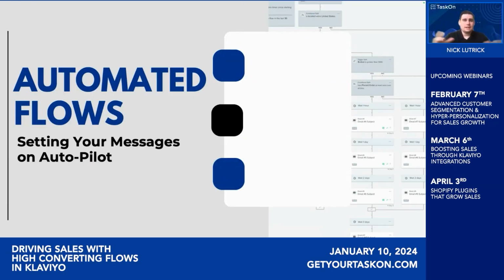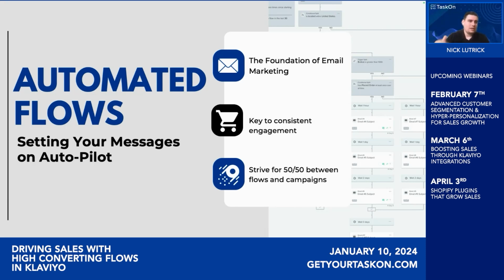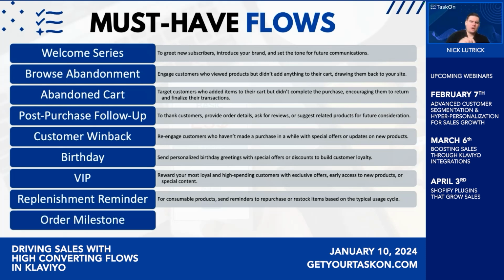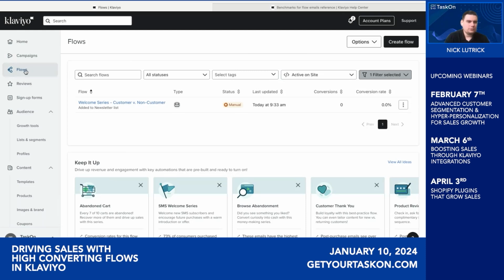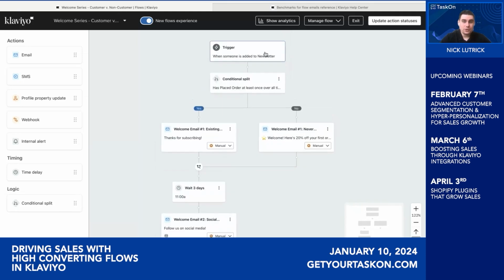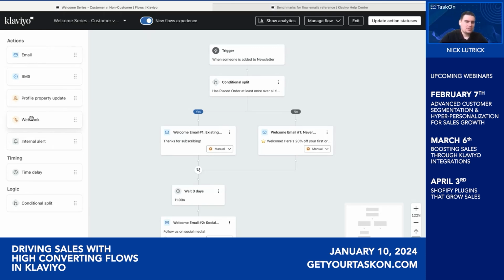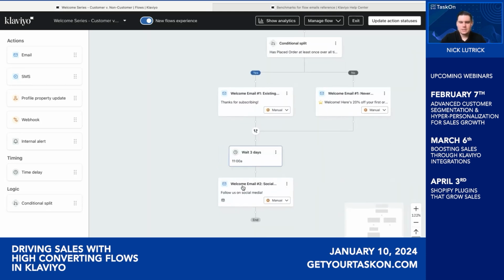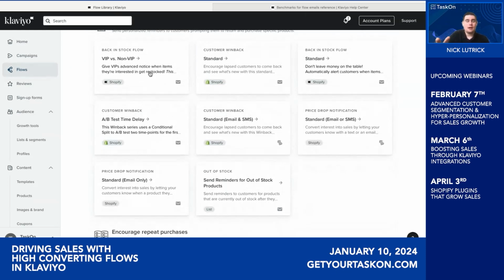How to Create an Automated Flow in Klaviyo | Klaviyo Tutorial | Complete Step by Step 2024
Learn how to easily create powerful automated flows in Klaviyo to drive consistent engagement and sales!

In this webinar excerpt, I will walk you through the must-have flows like welcome series, abandoned cart, post-purchase follow up, and more. You'll learn:

✅Why flows are the foundation of great email marketing (50/50 split between flows and campaigns recommended)
✅Step-by-step how to build flows from pre-made templates in Klaviyo
✅The key components of flows - triggers, actions, logic
✅5 flows to start with and examples of advanced flows
✅Tips to not get overwhelmed and take it one step at a time
✅How flows help increase customer lifetime value and loyalty

Whether you're just getting started with Klaviyo or looking to improve your flows, this video will give you a strong foundation on using this powerful feature to drive results.

Watch other excerpts here:
- Step by step Walkthrough on How to Setup a Flow in Klaviyo
- What's the Difference between Segments and a List in Klaviyo
- How AB Testing and Analytics Work in Klaviyo